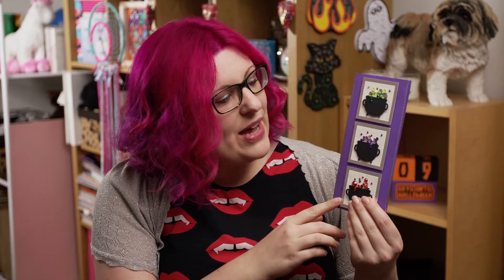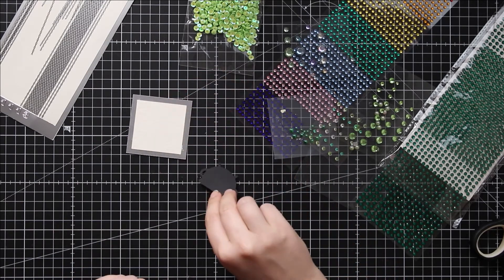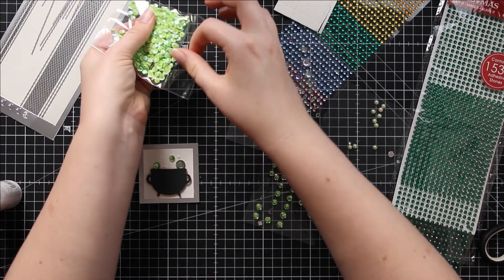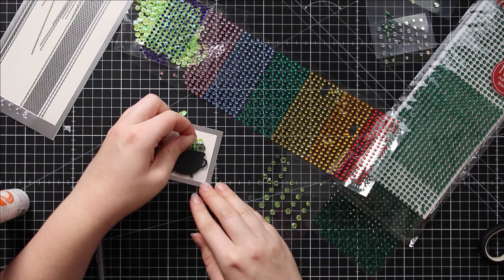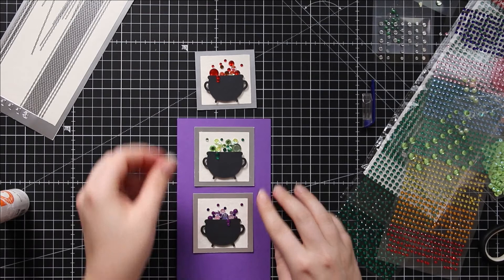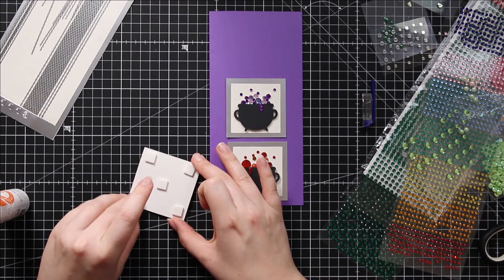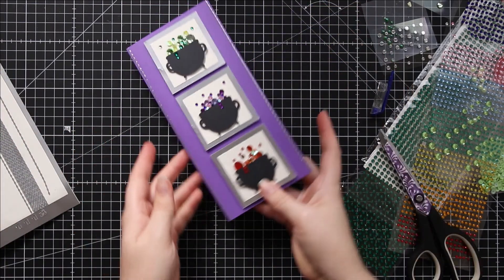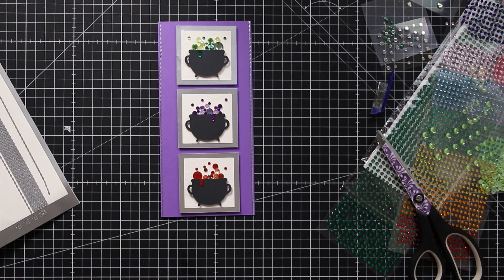Make a Witch's Cauldron Slimline Card | DIY Gemstone Card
Use gemstones, sequins and other sparkly goodies to create this cute witch's cauldron slimline handmade card that's perfect for Halloween.

MEASUREMENTS
Card - 9.5 cm wide x 21 cm tall (if you're cutting the whole card to fold it down the middle, make the width 19cm)

Silver squares: 2.5 inches (approx 6.5cm)
White squares: 2 inches (approx 5cm)

Happy crafting,
Sarah x